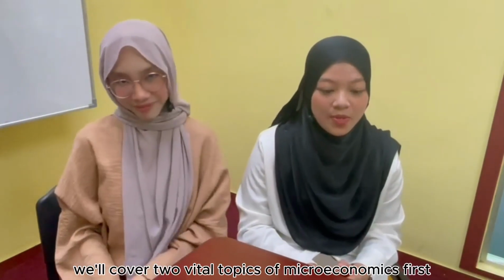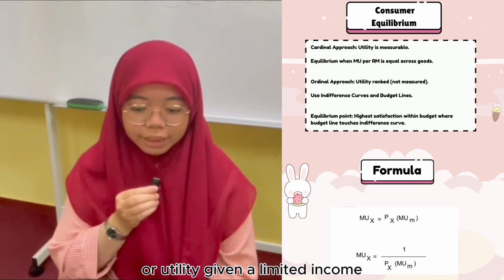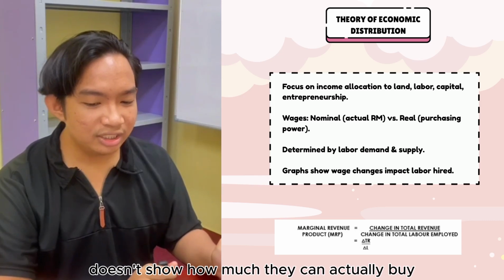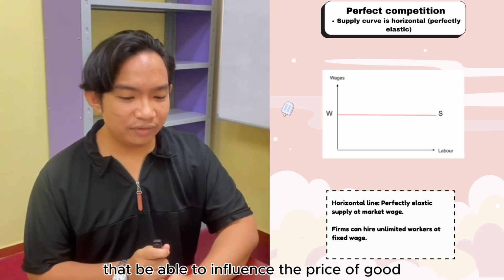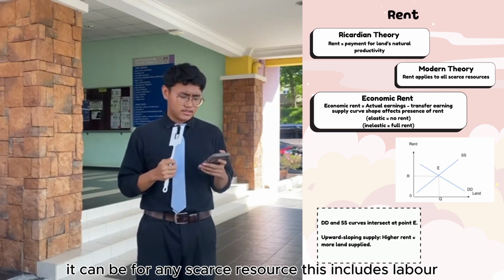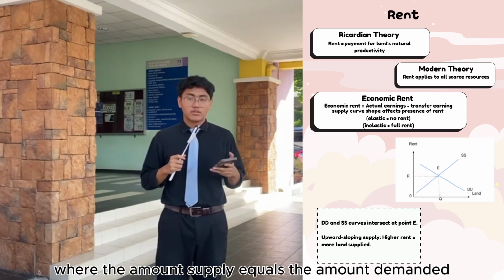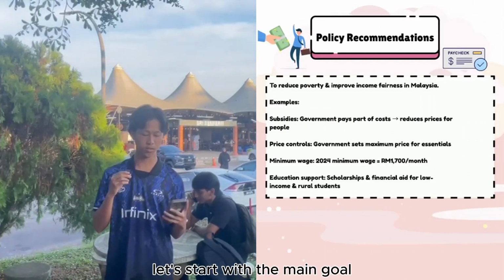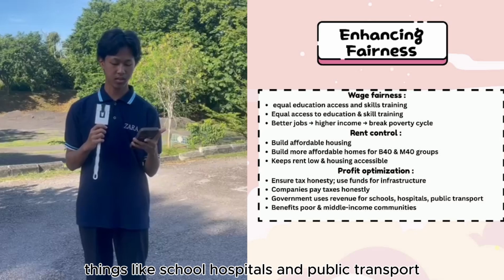Video Presentation ECO162